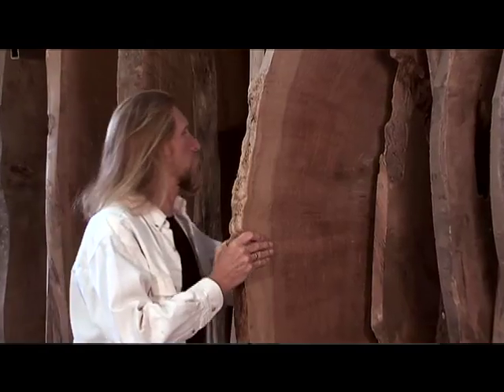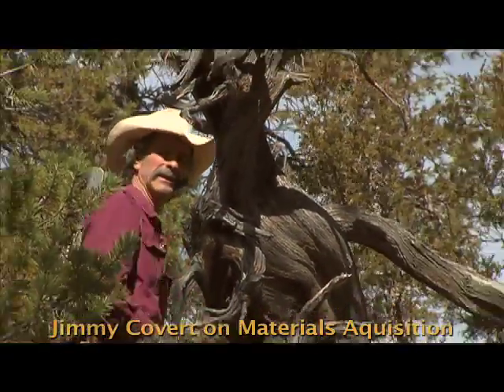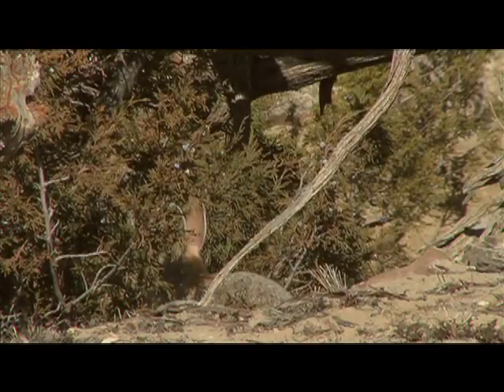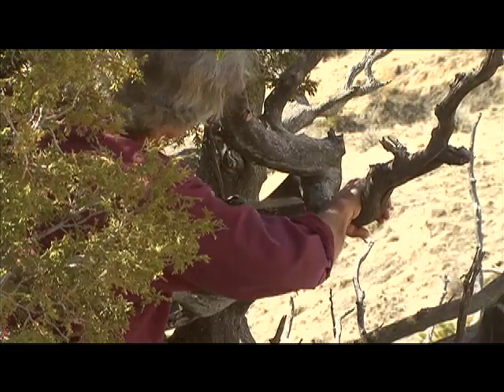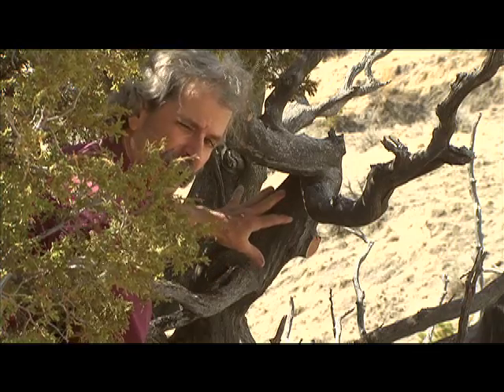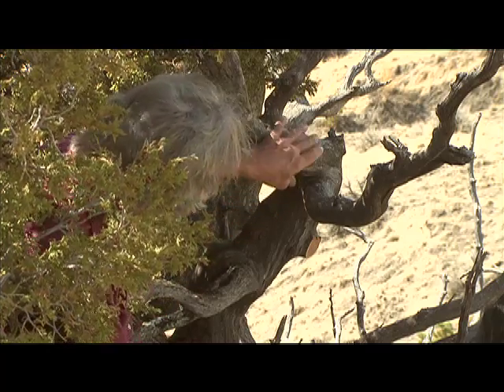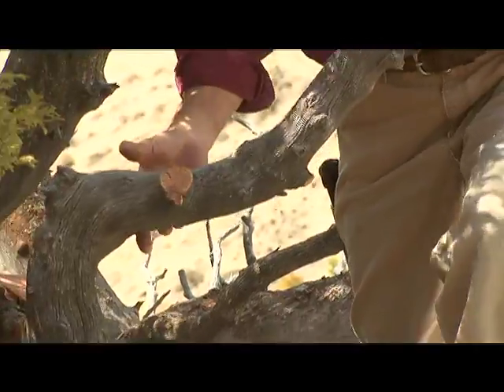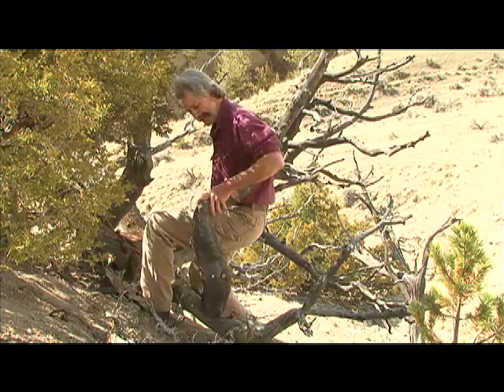CHS Designers Promo.mov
Cody High Style western designers interviews and outdoor material acquisition video. Insights and comments gathered during a series of encounters at various Switchback Award winners' creative environments, studios and workshops. The interviews were conducted by Smithsonian Fellow Jim Garry and filmed and edited with original music by Jeff Shrin of Jedo's Junction Production Suite.